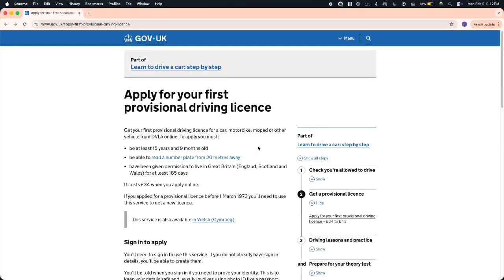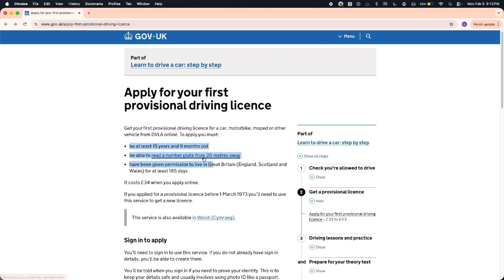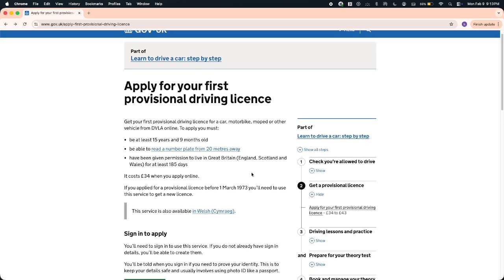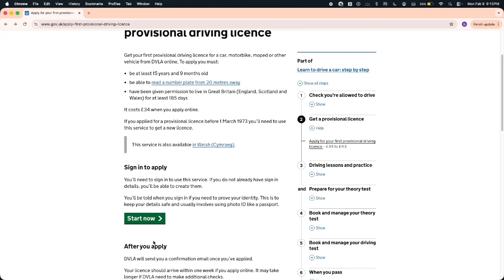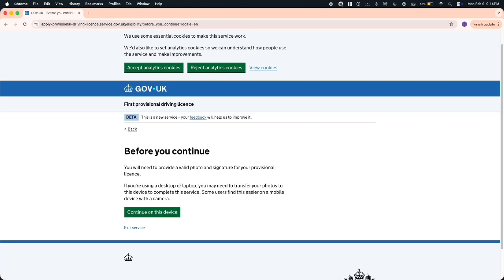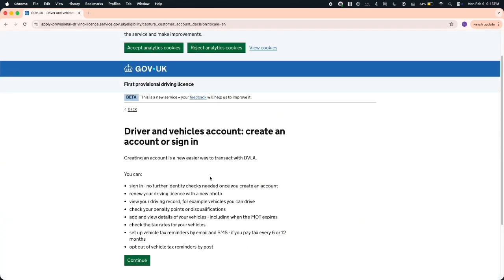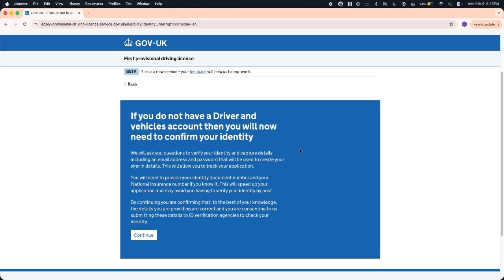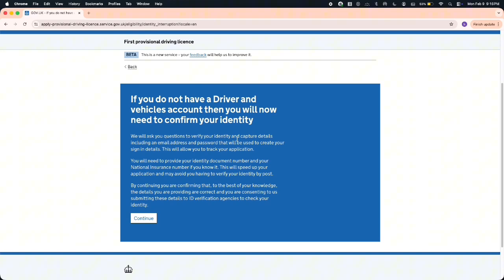HOW TO APPLY FOR UK PROVISIONAL DRIVING LICENSE (2026 UPDATE)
Ready to start driving in the UK? 🚗 In this video, I’ll show you how to apply for a UK provisional driving licence step by step using the official DVLA online application system.

This complete guide is perfect for new drivers, teenagers, and UK residents who need to apply for their first provisional licence before learning to drive or taking the driving theory and practical tests.

In this video, you’ll learn:

Who is eligible to apply for a UK provisional driving licence
Minimum age requirements for a provisional licence in the UK
Documents required for a provisional driving licence application
How to apply for a provisional licence using the official DVLA website
UK provisional licence application fees and payment methods
How identity verification works during the application process
UK provisional licence processing times
How to track your provisional licence application status
What you can and cannot do with a provisional driving licence
Common mistakes that delay provisional licence approval

This updated tutorial helps new drivers successfully apply for a UK provisional driving licence online quickly and correctly.